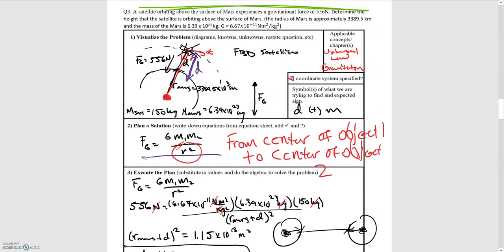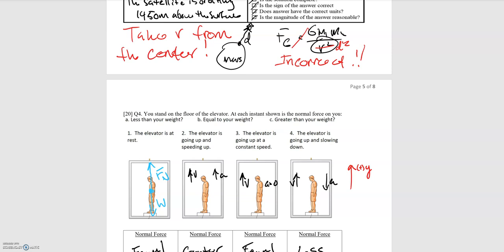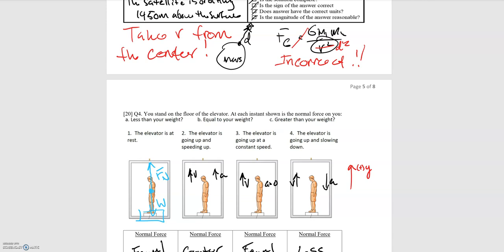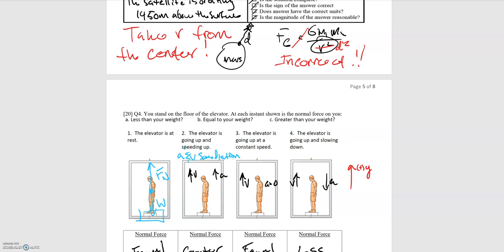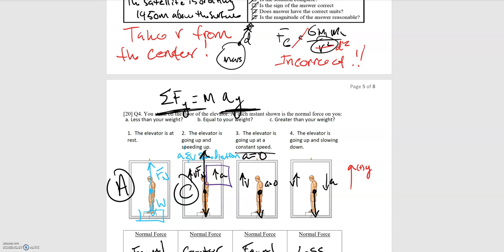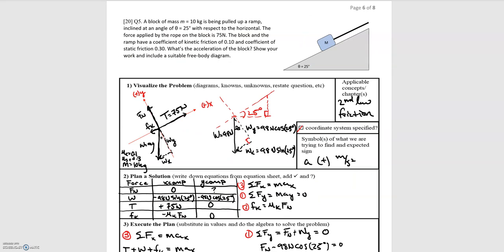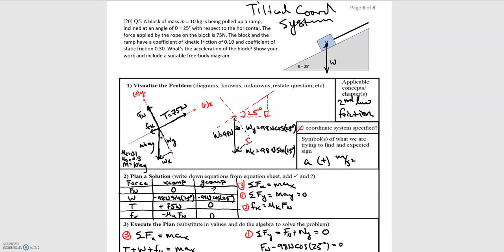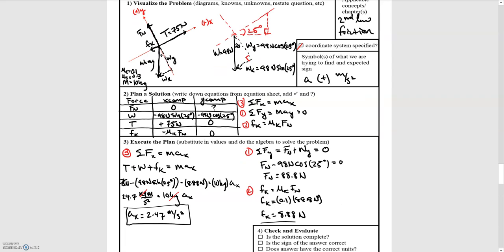Practice Exam02 Discussion 2